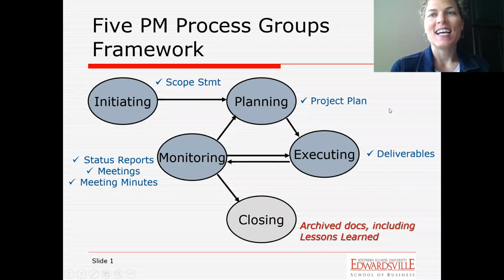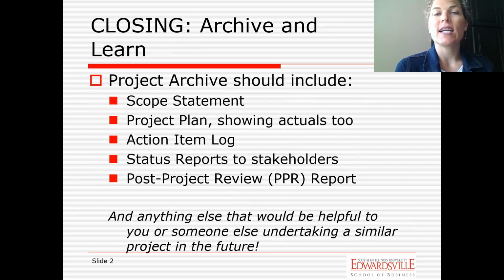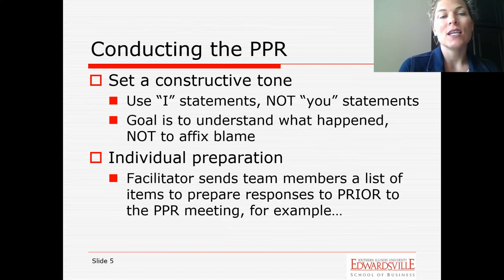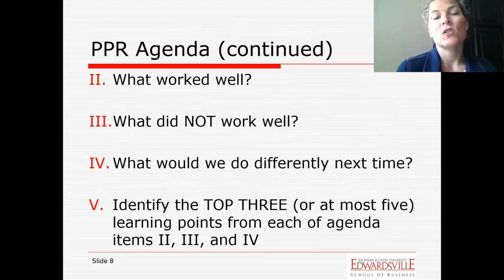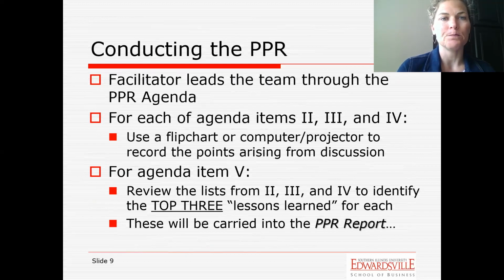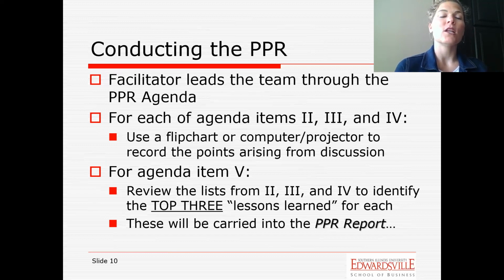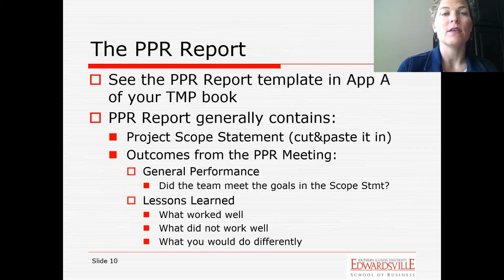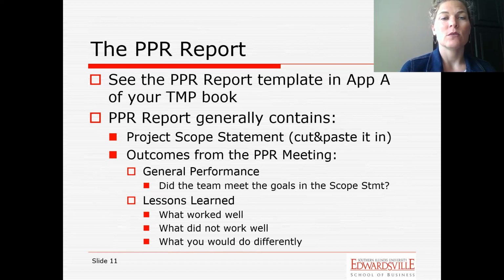Phase V_Closing